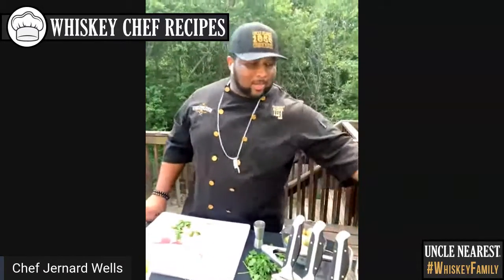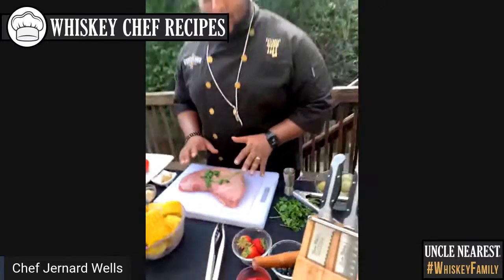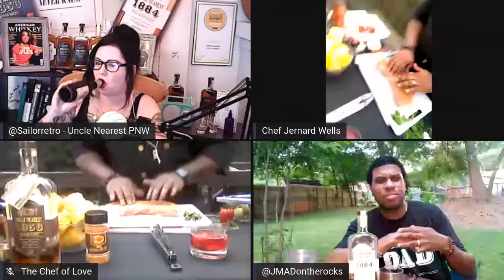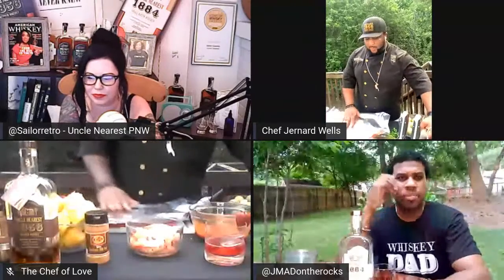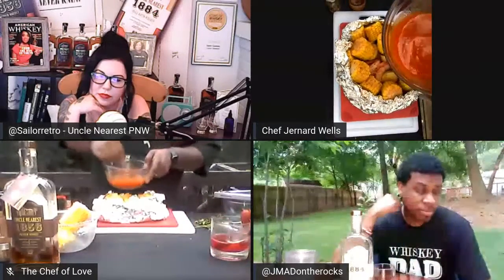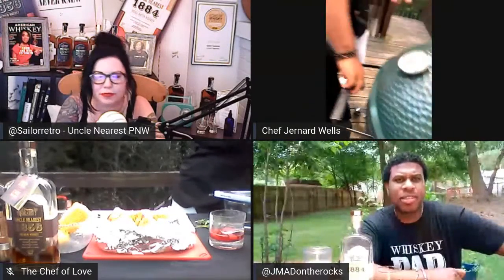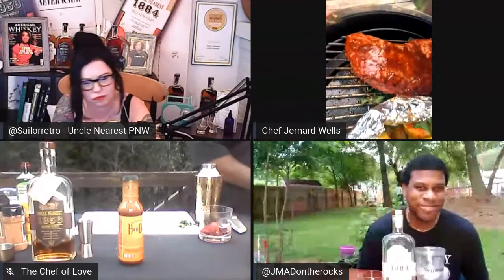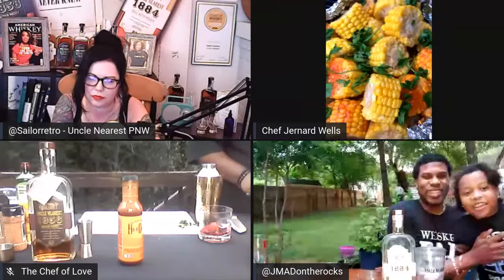Grilling Out with Chef Jernard & Uncle Nearest!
Join us for a special outdoors edition of our Whiskey Chef Series. Chef Jernard, Host of “New Soul Kitchen” on Cleo TV and Co-Host of The Best Things I Ever Ate on the Cooking Channel, goes live to demo his famous SURF & TURF. Let your mouths water with thinly sliced flank steak, shrimp, corn, […]